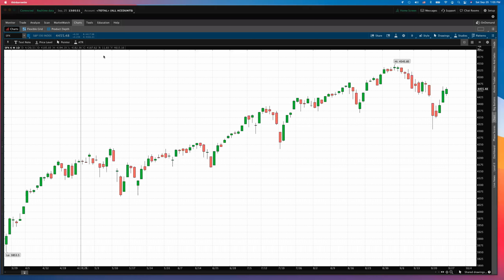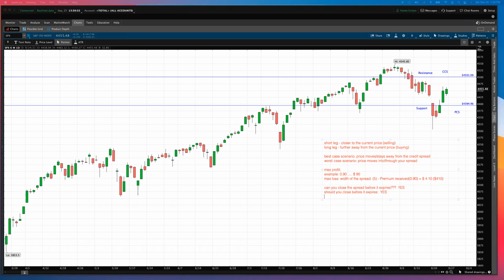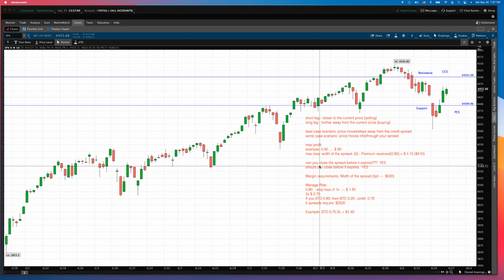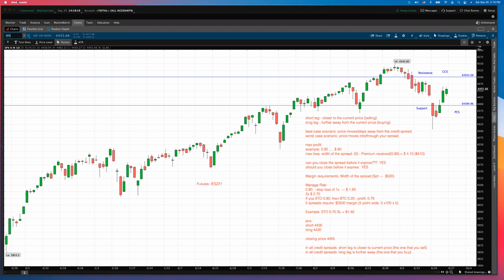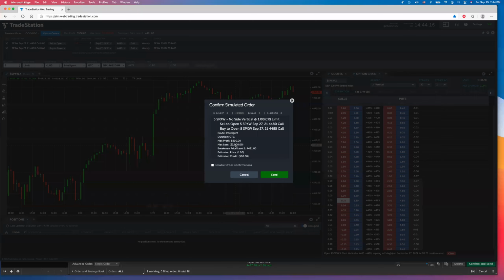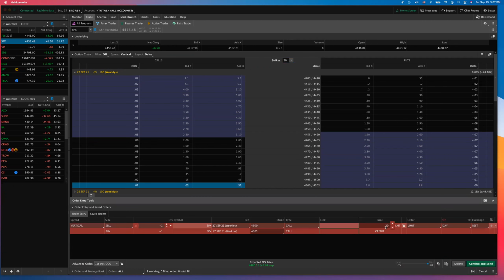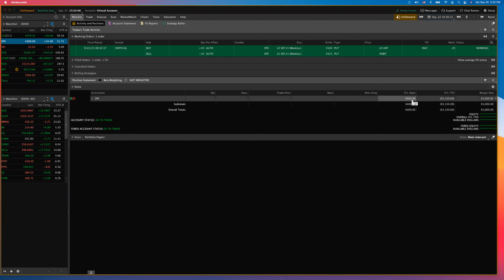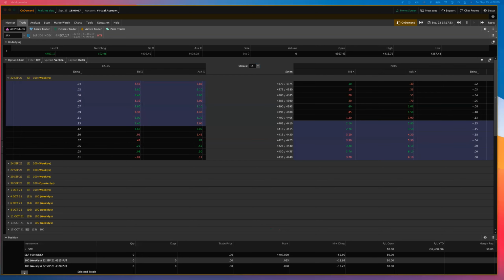Vertical Credit Spreads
Discussion on how to use credit vertical spreads to take advantage of a strong directional movement in price. In this session we looked at how to implement a Put Credit Spread (PCS) on S&P 500 Index (SPX) by selling an out of the money strike below the current price, and buying a farther out of the money strike as insurance for a net premium received. We then demonstrated how to buy back the spread for a nominal price of 0.10 as opposed to letting the spread expire worthless.

Credit Spreads
* Sell High, Buy Low
* Always close the position to lock in profit and avoid end of day volatility.
* Sell credit spreads as far away from current price as possible in the opposite direction/momentum.
* Set a stop loss at 1x or 2x Example: premium = 0.75; 1x SL = 1.50
* Never allow a Max Loss on a spread
* Stop Loss should never exceed 50% of the width of the spread. Example: On a 5pt wide spread, max stop loss should be $2.5

Trade responsibly. Past performance, whether actual or indicated by historical tests of strategies, is no guarantee of future performance or success. There is a possibility that you may sustain a loss equal to or greater than your entire investment regardless of which asset class you trade; therefore, you should not invest or risk money that you cannot afford to lose. Options trading is not suitable for all investors.